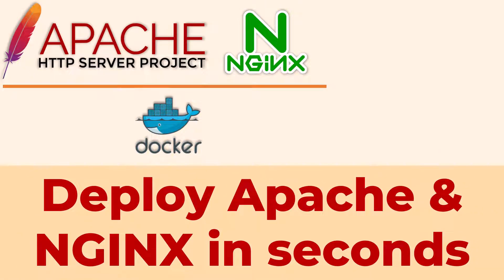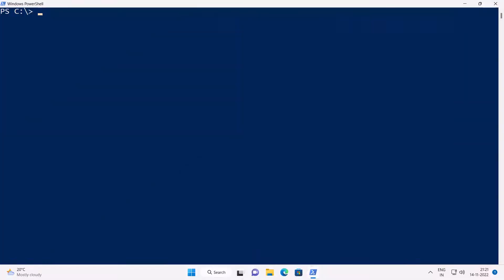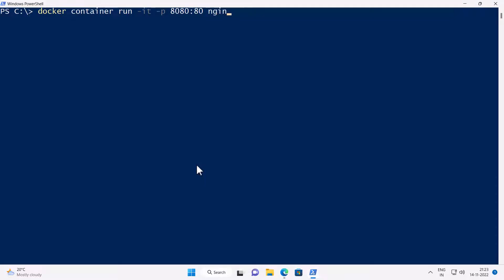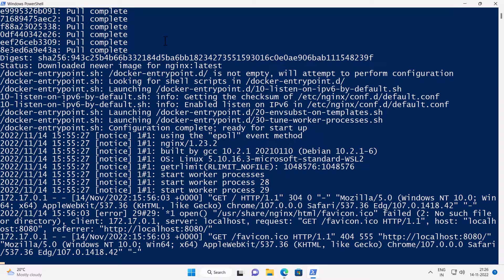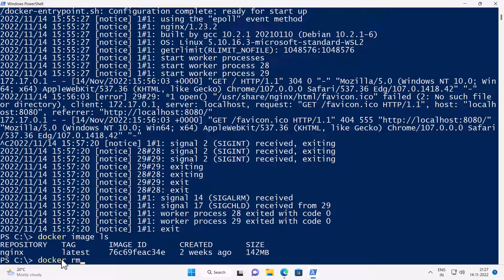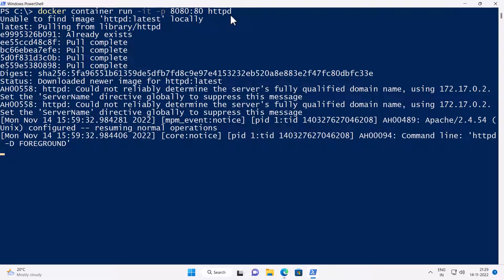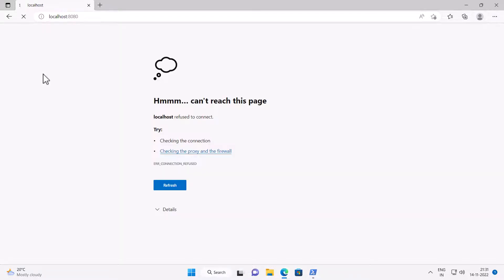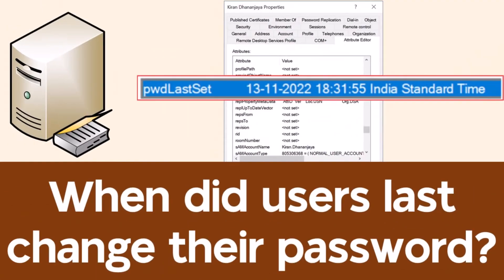Deploy Apache & NGINX in seconds using Docker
In this video, I'm going to show you how to deploy Apache & NGINX containers in just a few seconds on Windows using Docker.

00:00 - Intro
00:54 - Deploy NGINX container
03:03 - Kill a container
03:13 - Remove a container image
03:42 - Install Apache container

Install Docker on Windows 10 & Windows 11